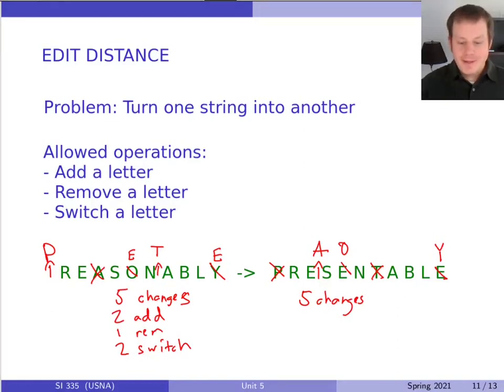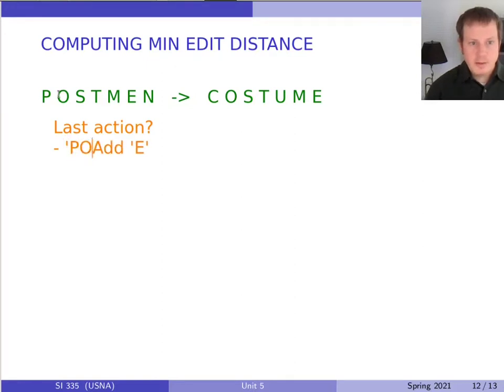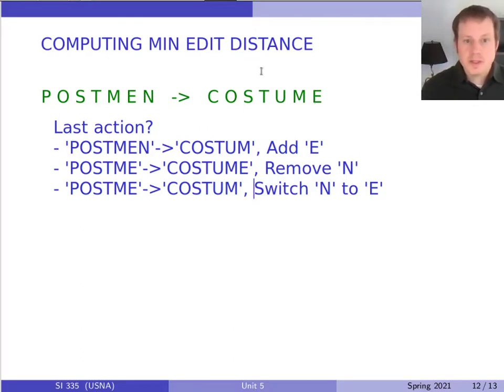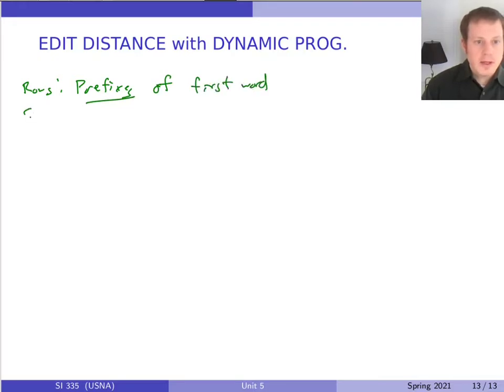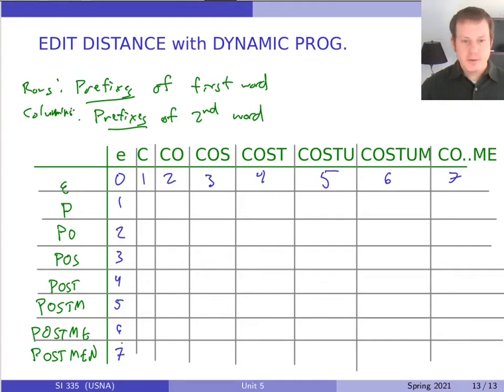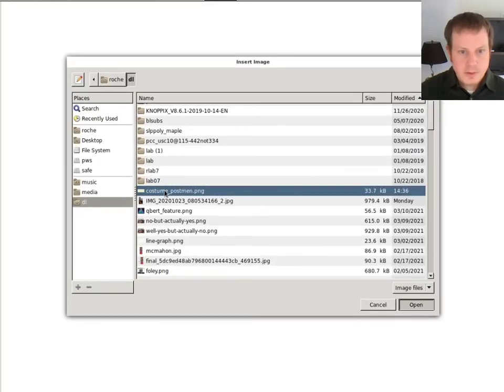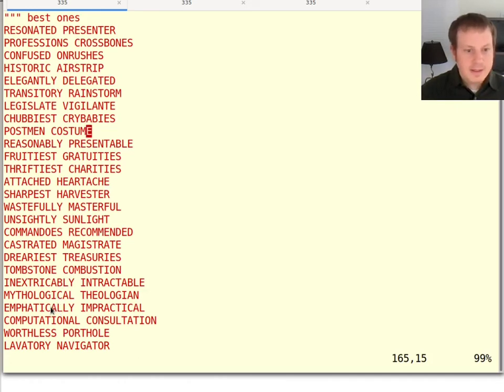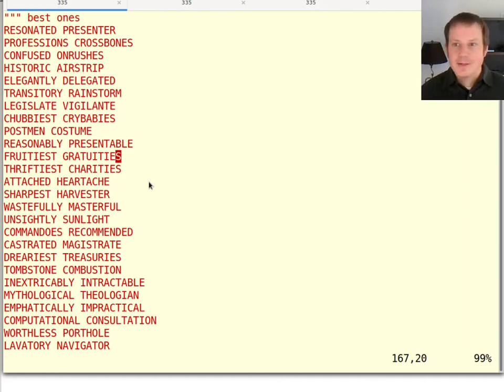Unit 5 Class 22: Edit distance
Our last video on dynamic programming looks at how to compute optimal solutions for the edit distance problem introduced in the previous video.